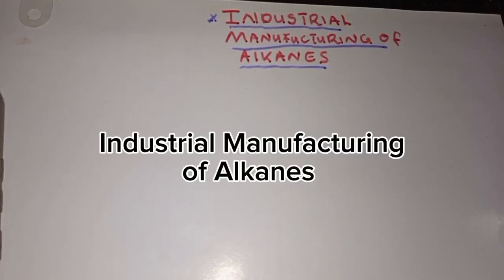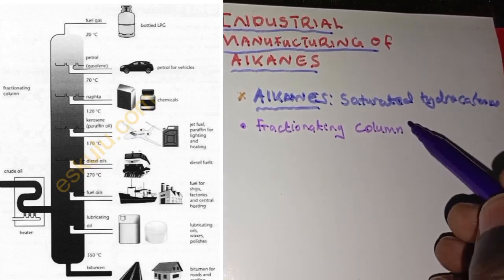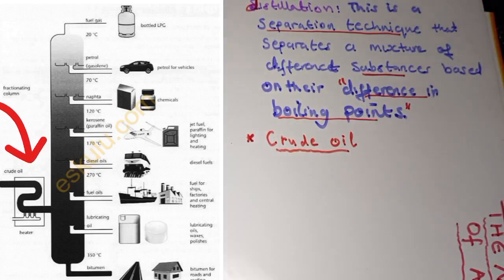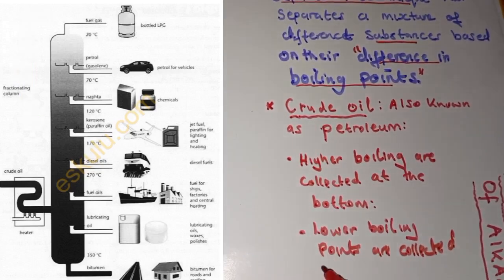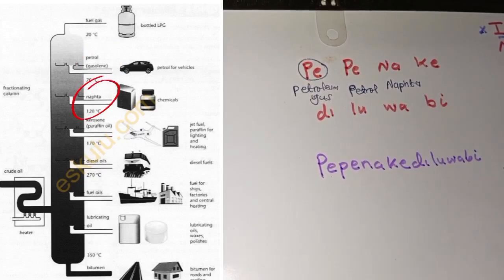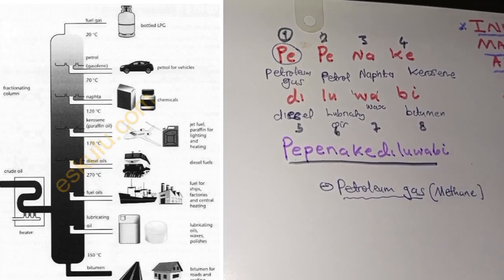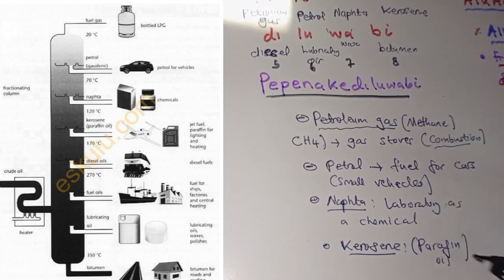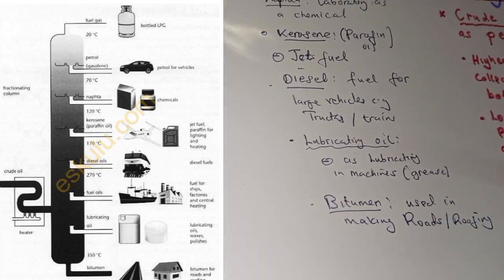INDUSTRIAL MANUFACTURING OF ALKANES || DISTILLATION OF CRUDE OIL 🛢️